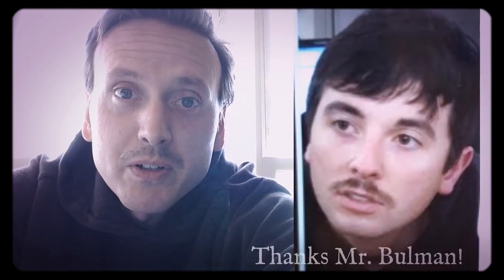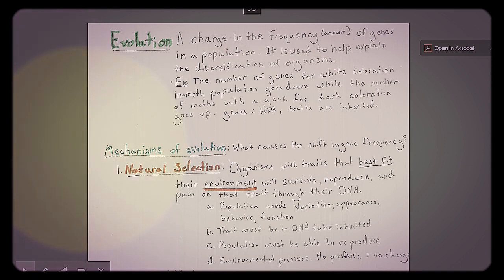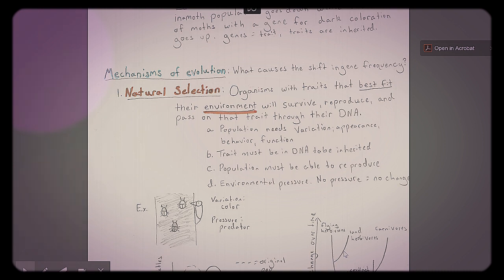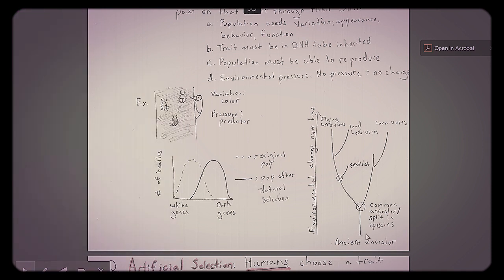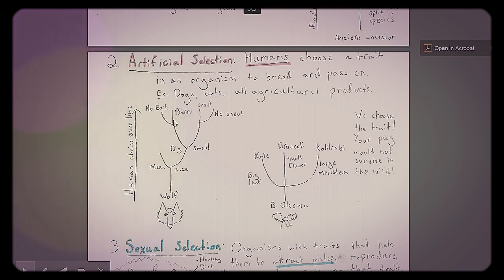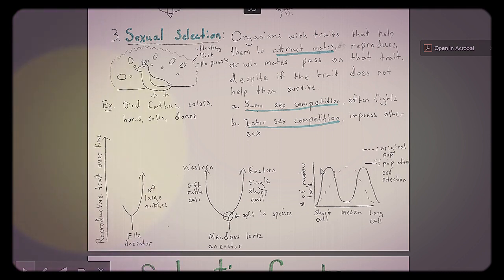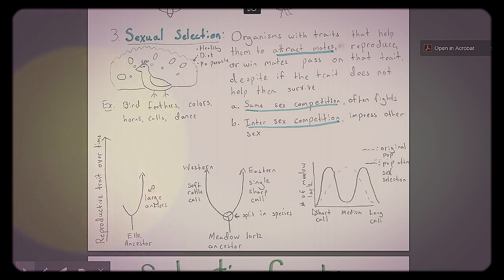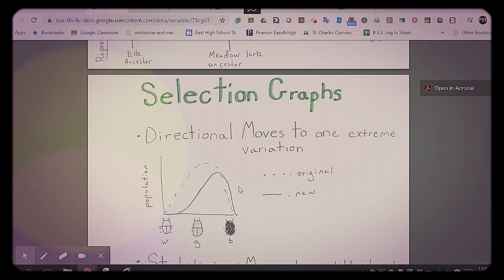Episode 1 Bio Evolution and Selection Type Review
This video goes over evolution and how selections cause change to populations.